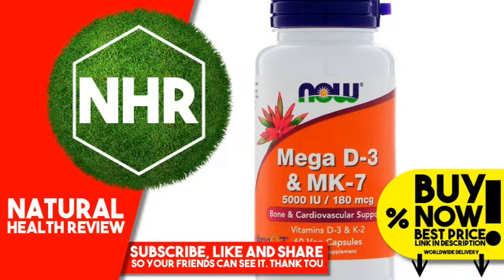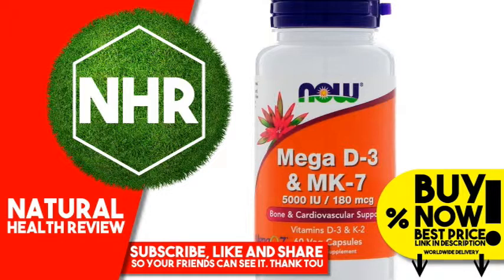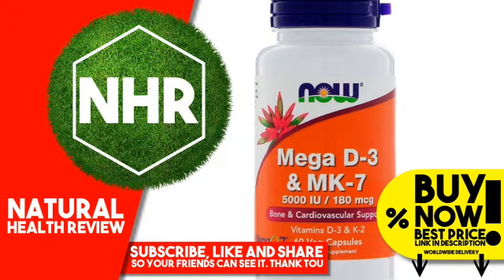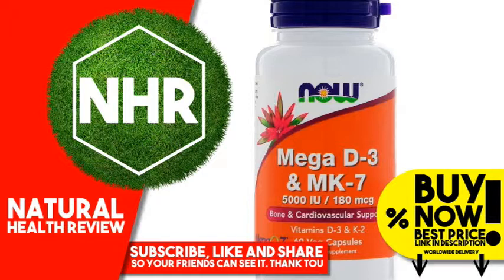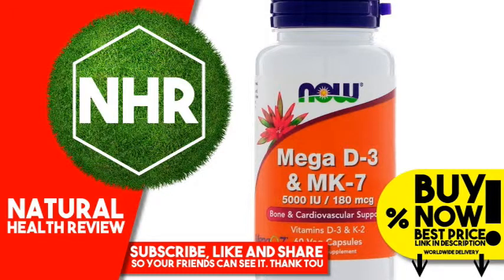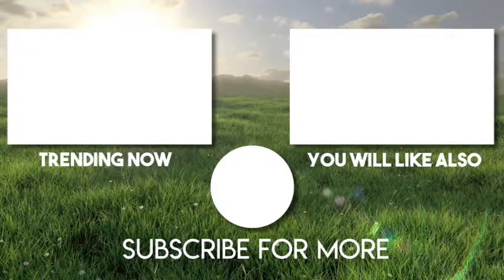Now Foods, Mega D-3 & MK-7, 5000 IU 180 mcg, 60 Veg Capsules